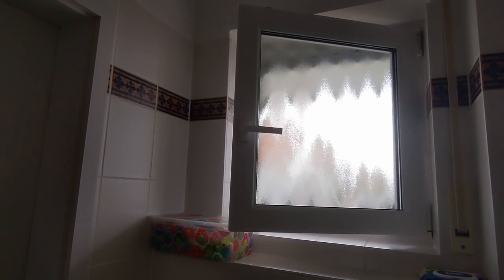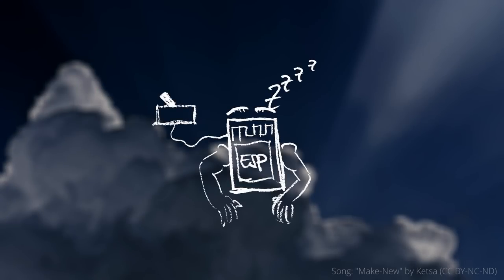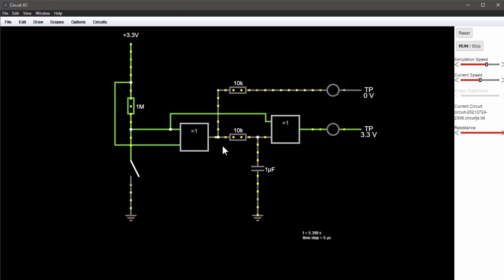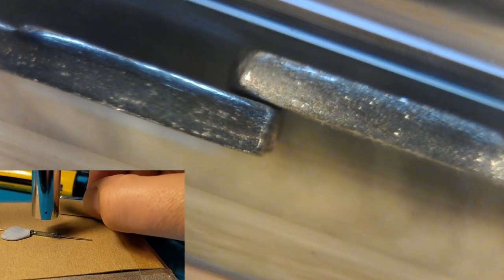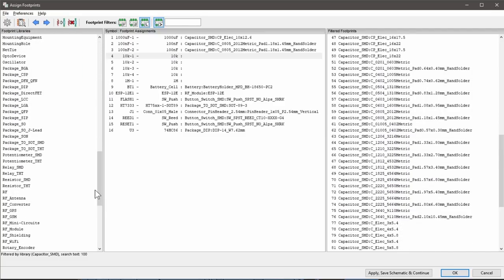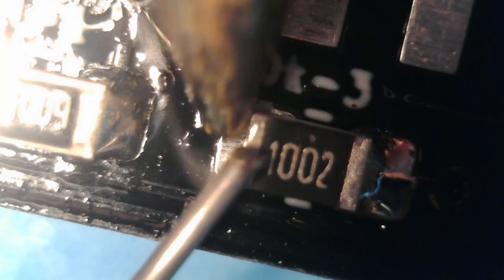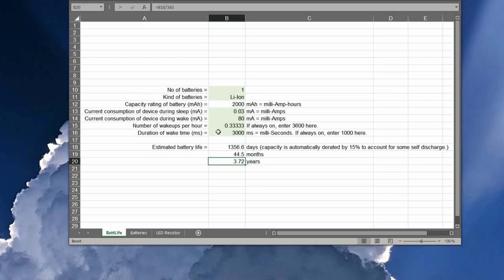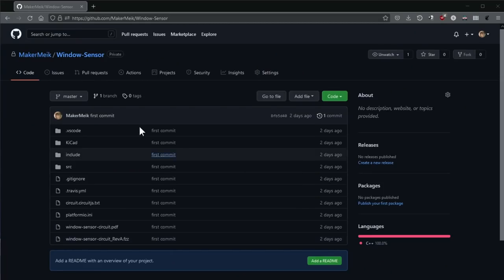ESP8266 as Window Sensor with years of battery life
Meanwhile the viewer "gadjet" has optimized and minimized the PCB.

Required Components:

1x ESP-12F
1x 1000 uF Electrolytic Capacitor
2x 100 nF Capacitor
4x 10k Resistor (SMD 0805)
1x 1M Resistor (SMD 0805)
2x Switch Buttons (SMD 0805)
1x HT7333 (SMD)
1x Pin Header
1x Reed Switch NO (normally open)
1x 74HC86 (THT)
1x TP4056
1x Li-Ion 18650
1x Magnet

0:00 Intro
1:07 Requirements

1:27 The idea
3:06 ESP8266 basics
3:57 Simulation in CircuitJS
6:32 Circuit design in KiCAD
9:04 SMD-Components
9:58 PCB-Design in KiCAD
11:34 Assembly and SMD-soldering
13:07 Programming and software
13:39 Test run and current consumption
14:59 Housing and installation
16:38 Improvement ideas

Photos/Videoclips:
Alexas_Fotos (Pixabay License)
Grieslightnin (Pixabay License)
FindingFootage (pixabay license)